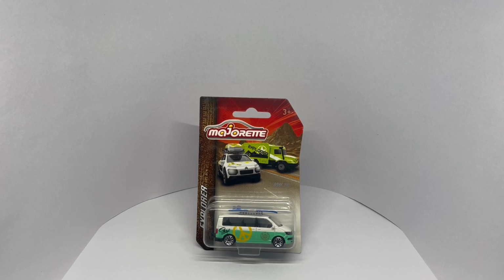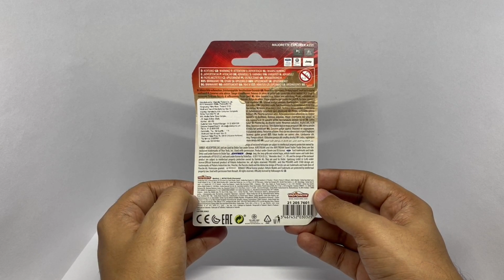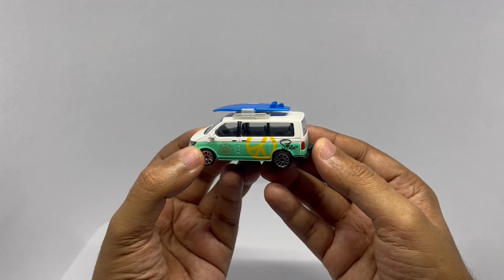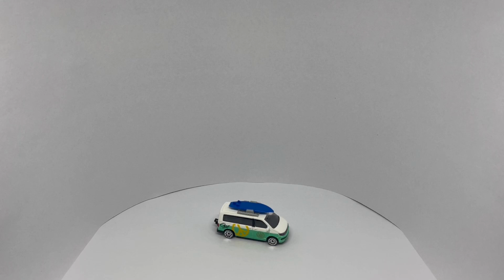Matchbox Volkswagen T6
This Matchbox Volkswagen T6 is quite a nice explorer. It costs ₹299 around $4.